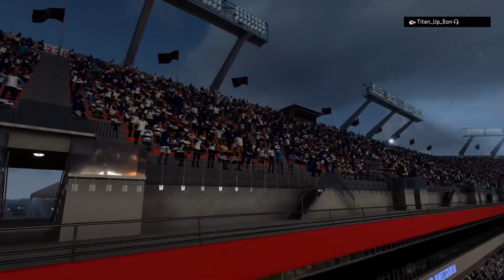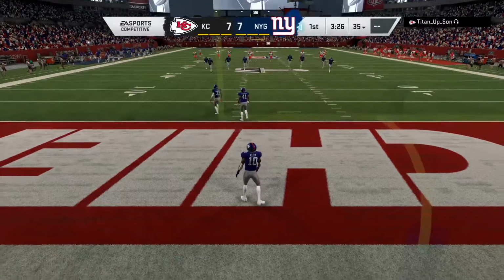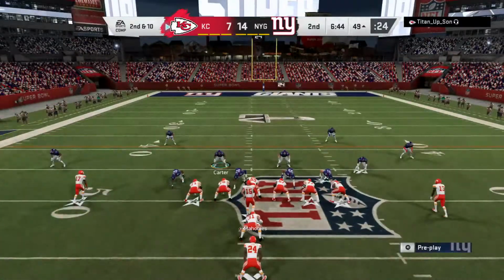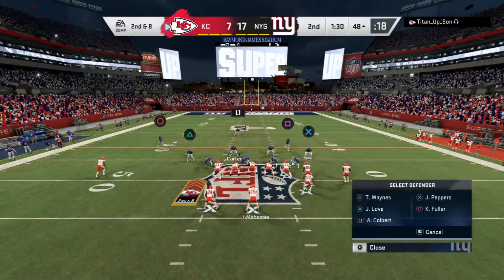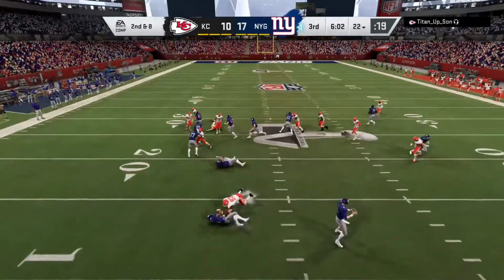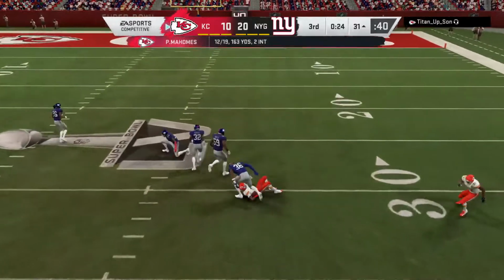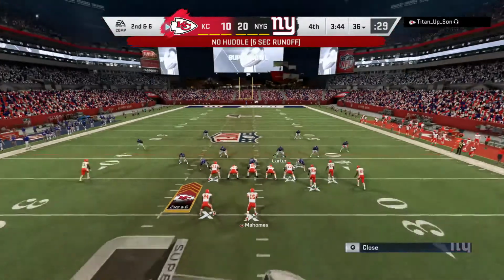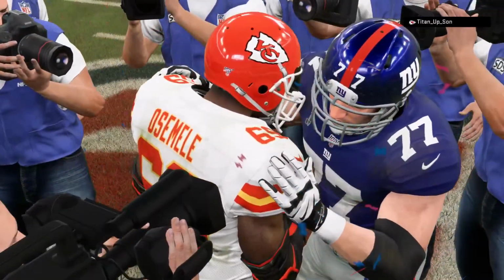Chiefs vs giants